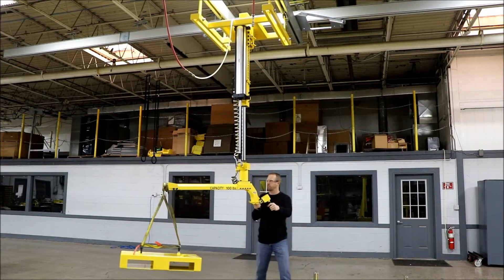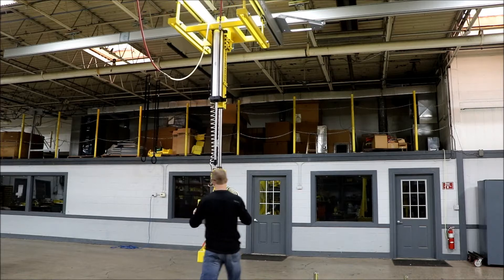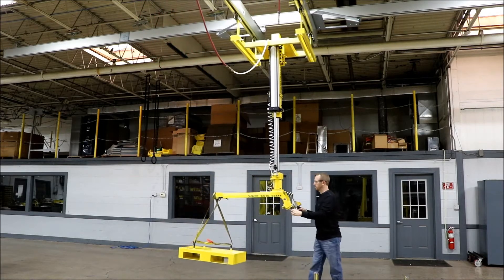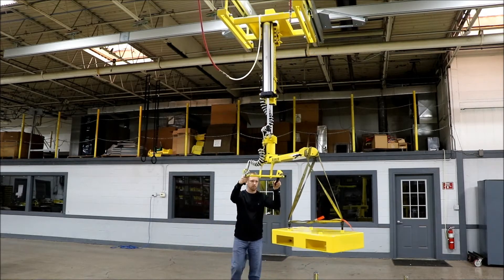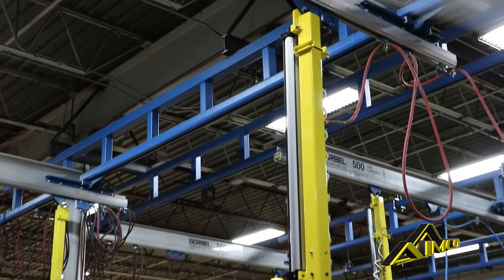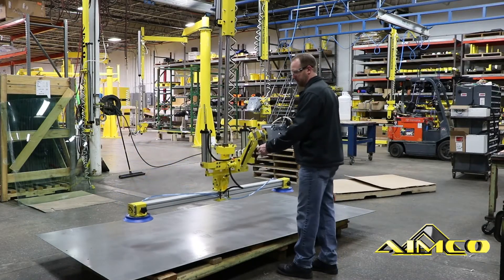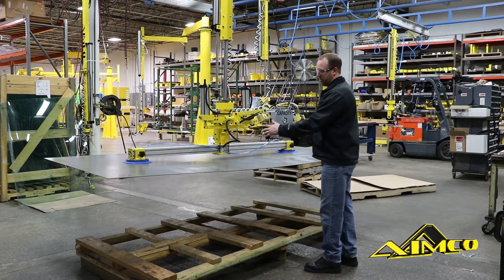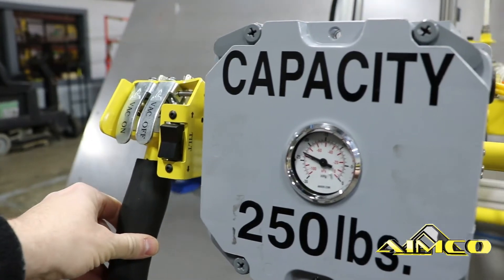Q19 357 Cardboard Box Grab with a Large Area Vacuum Gripper